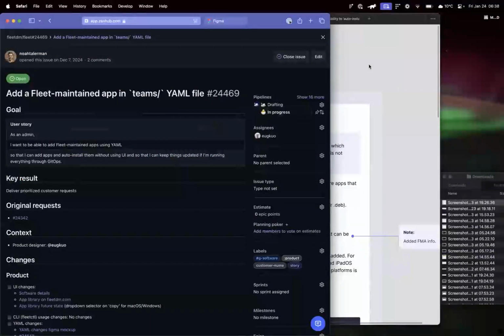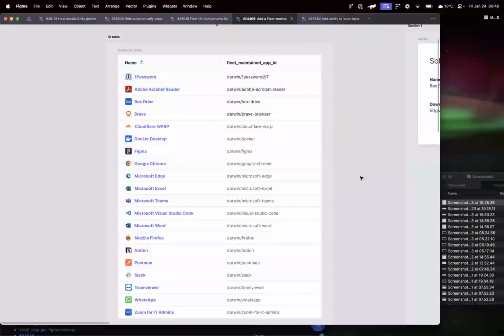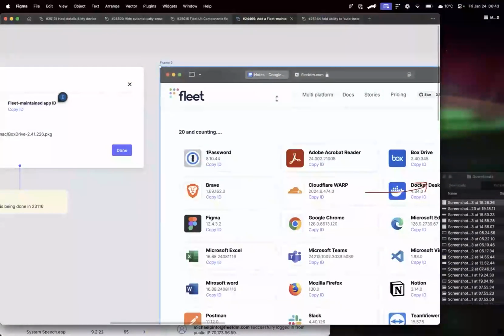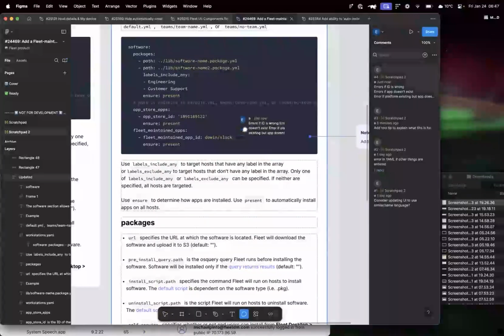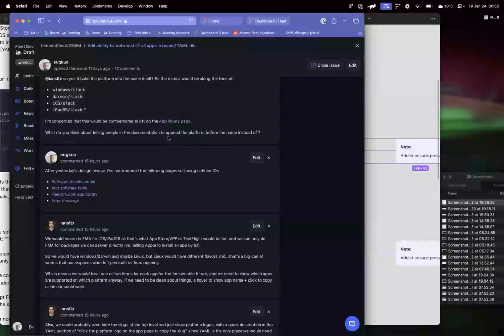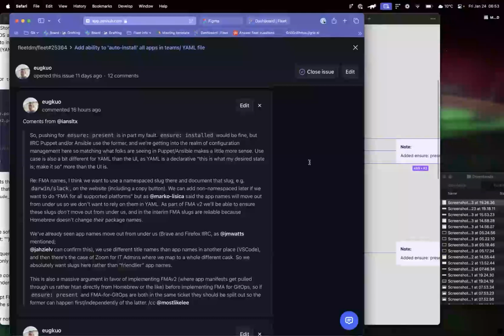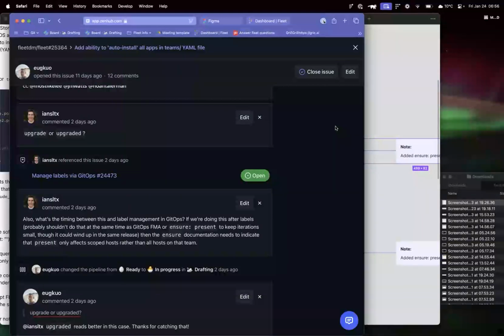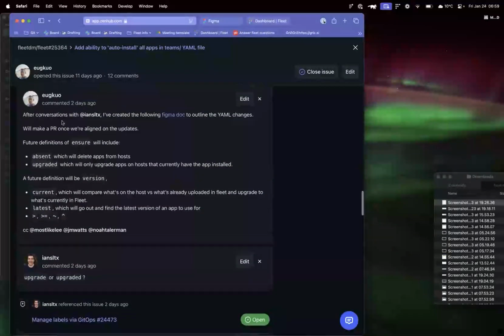Design review (Software) 1-23-2025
Fleet Device Management team members discussed the roadmap and plans for the current quarter, including concerns about future patching and the need for more information from the product team on success metrics and plans for expanding the app library. They also reviewed the documentation for fleet-maintained apps, including the naming convention and error handling, and agreed to create a separate ticket to request the implementation of a "copy ID with platform" feature from the digital experience team. The team also discussed the use of "present" versus "install" in the context of configuration management tools and the automatic reinstallation of software if users remove it.